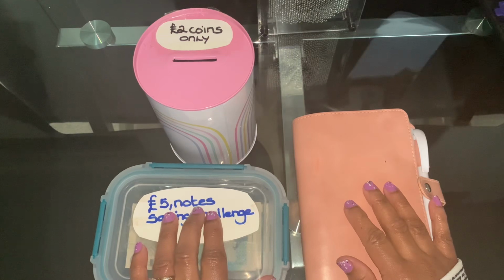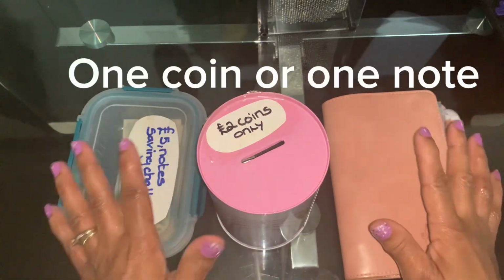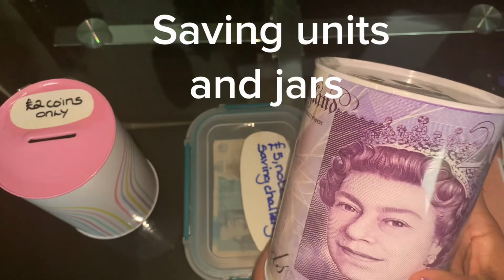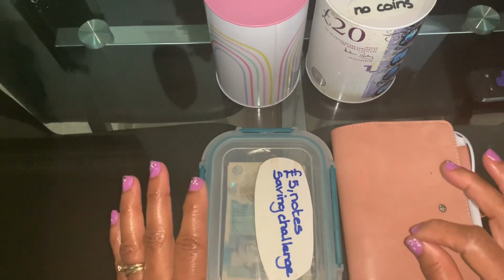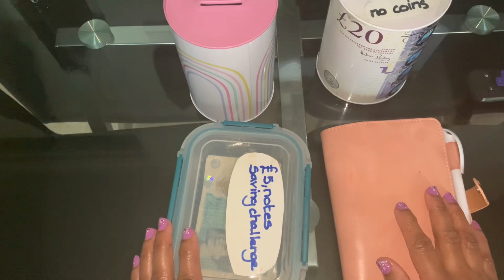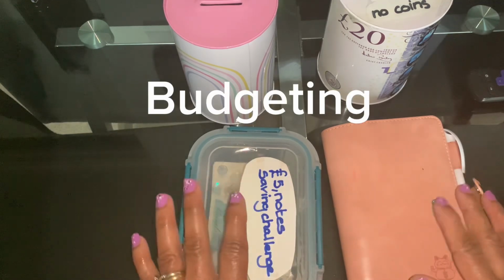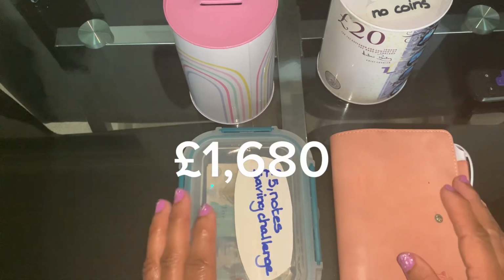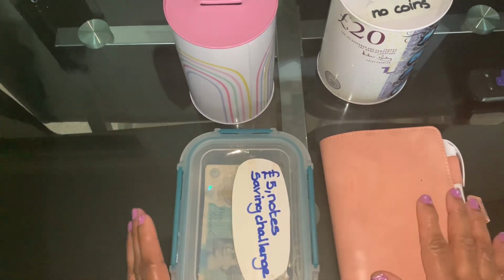Striving For Progress Via Saving Challenges | Week 3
Saving challenges, gifted funds, showing how to strive for progress.